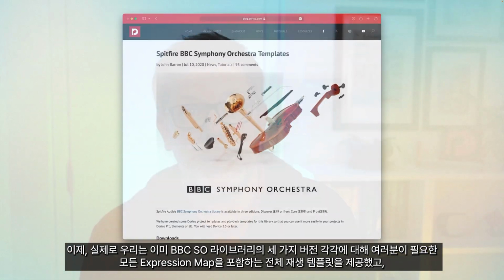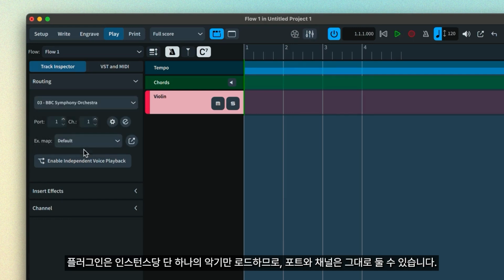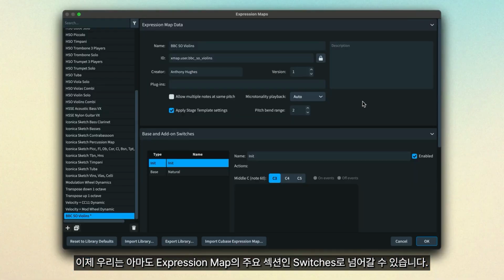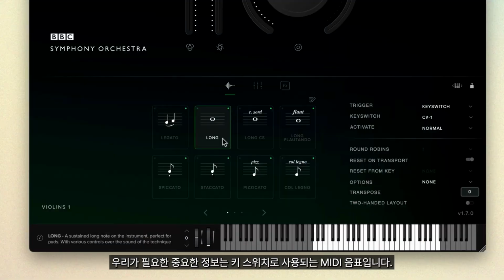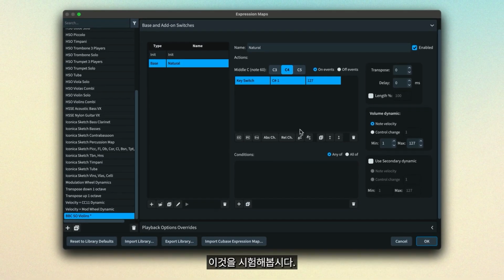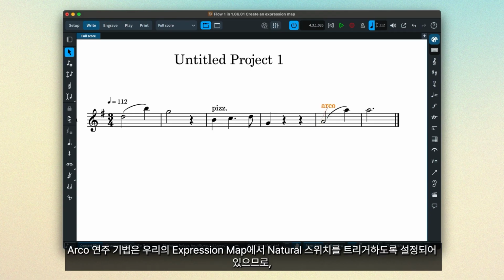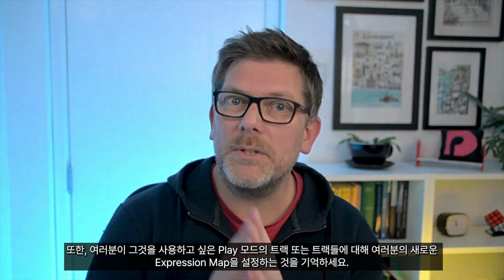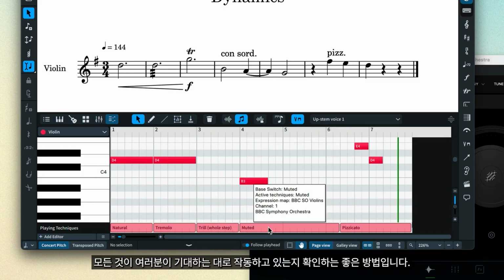EP 6_Expression Map 만들어보기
이번 영상에서는 지난 시간에 다룬 이론적 배경을 바탕으로, Dorico에서 자신만의 Expression Map을 직접 제작하는 실습 과정을 단계별로 안내합니다.

가상 악기가 가진 다양한 연주 기법(아티큘레이션)을 Dorico의 악보 기호와 연결하여, 실제 연주와 같은 생동감을 불어넣는 과정을 확인해 보시기 바랍니다.

ㆍ가상 악기 준비: VST3 가상 악기를 선택하고 필요한 악기 프리셋을 로드하는 기본 설정 방법을 설명합니다.
ㆍExpression Map 생성: 라이브러리 메뉴를 통해 새 Expression Map을 만들고, 악기 이름 및 식별 정보를 입력하는 과정을 다룹니다.
ㆍ기본 아티큘레이션 설정: 'Base' 스위치를 사용하여 악기의 가장 기본적인 사운드를 정의하는 방법을 알아봅니다.
ㆍ스위치(Switches) 추가 및 매핑: 스타카토, 피치카토 등 각각의 연주 기법을 가상 악기의 키 스위치(Key Switches)나 MIDI 컨트롤 데이터에 정확히 연결하는 실습을 진행합니다.
ㆍ다이나믹 제어 방식 지정: 사용하는 라이브러리에 따라 벨로시티(Velocity) 또는 MIDI 컨트롤러(Modulation 등) 중 어떤 방식으로 다이나믹을 조절할지 설정하는 법을 배웁니다.
ㆍ주의 사항 및 팁: Middle C(가온 다)의 MIDI 음표 규약 확인 방법과 Play 모드에서 새로 만든 맵을 트랙에 적용하는 최종 단계를 강조합니다.

직접 Expression Map을 제작해 봄으로써, 여러분이 소유한 사운드 라이브러리의 잠재력을 Dorico 내에서 최대한으로 끌어올릴 수 있을 것입니다.